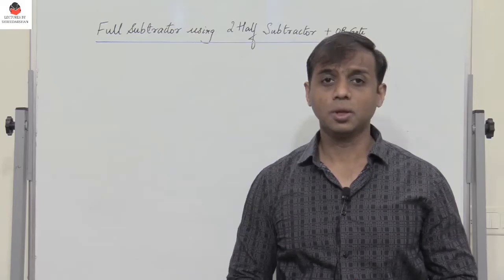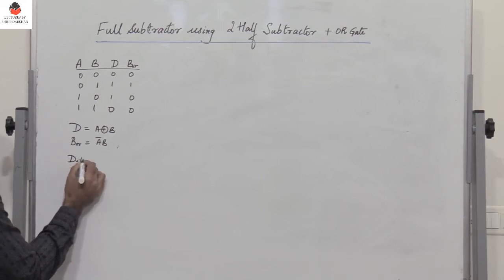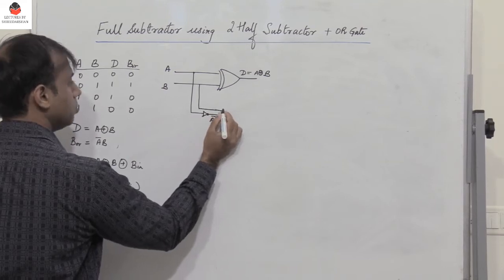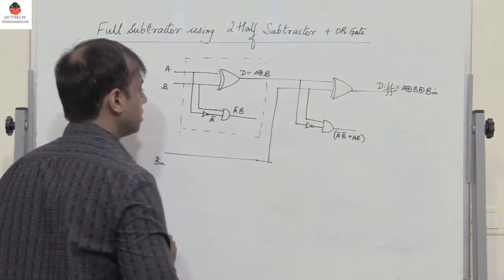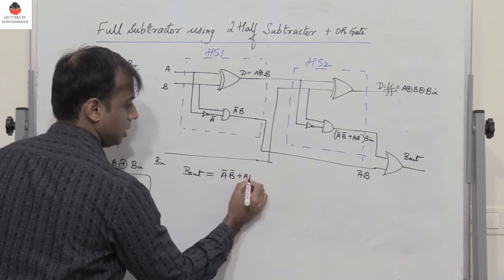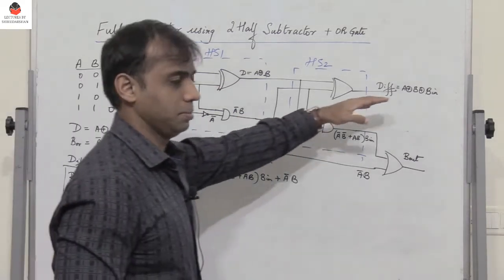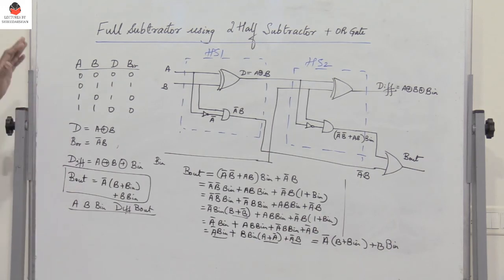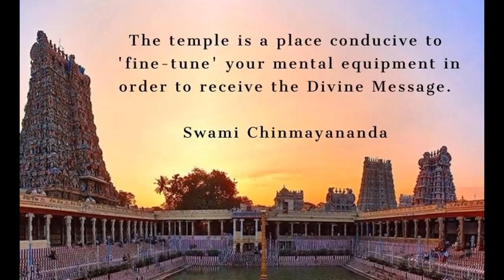Full Subtractor using half subtractor | Digital Electronics | Logic Design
Full Subtractor  using 2 Half Subtractors and an OR Gate

Full Subtractor, Half Subtractor , Basic Electronics, Code Converter , BCD, Digital Electronics, Excess3, Electronics ,VTU,
Logic Design, BCDtoExcess3 ,GATE, Logic Gates ,